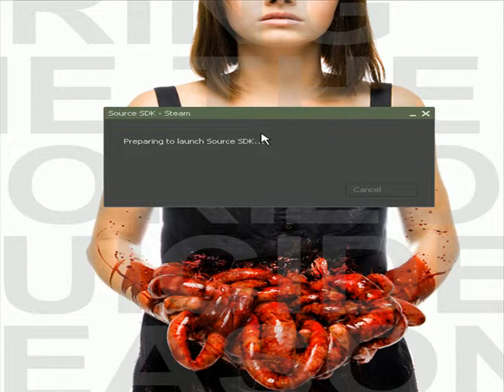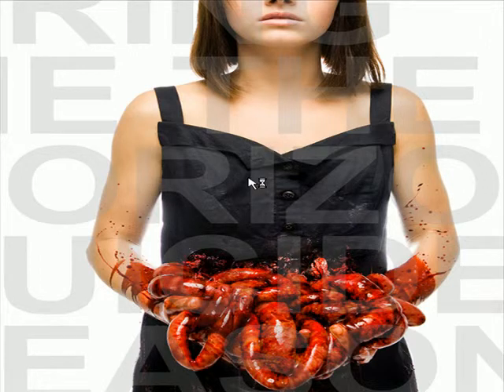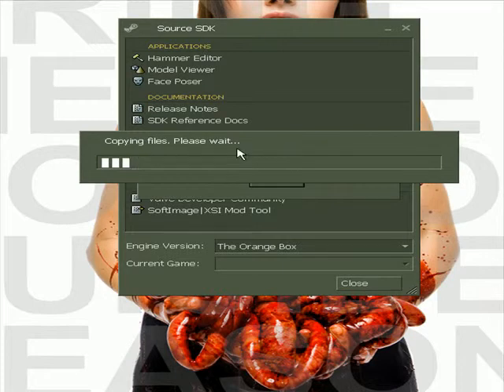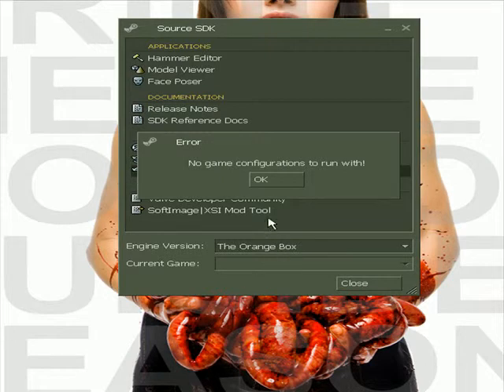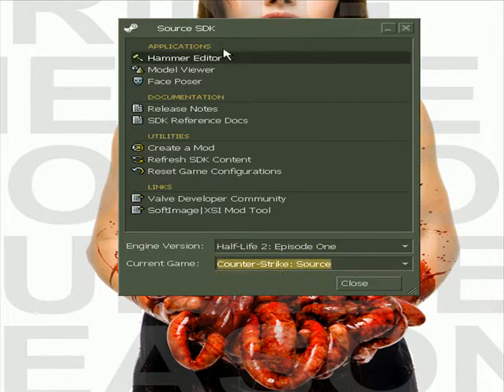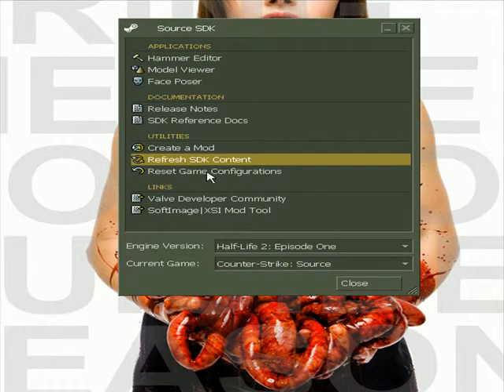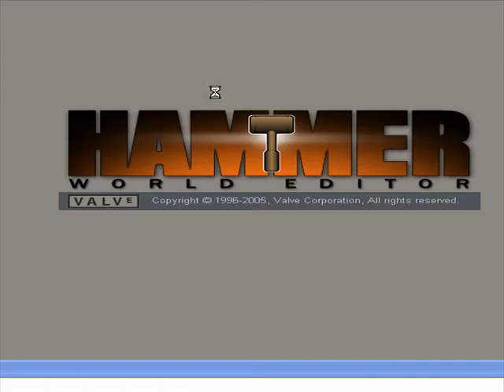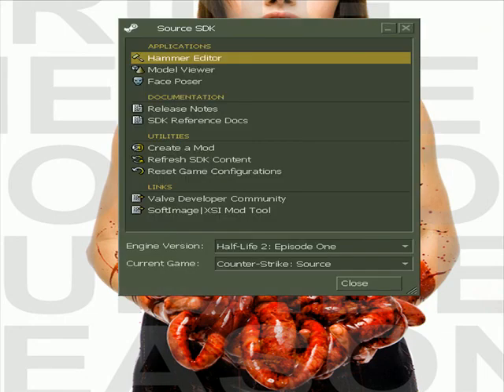Easy Way To Setup Source SDK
Here is the easy way to setup source sdk. instead of setting up all that shit, here is the easiest way to do it.